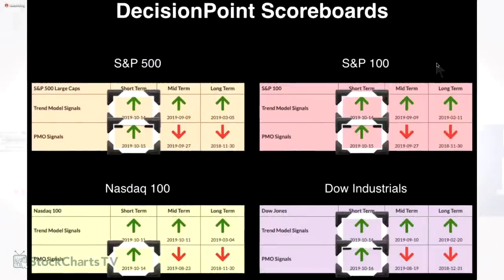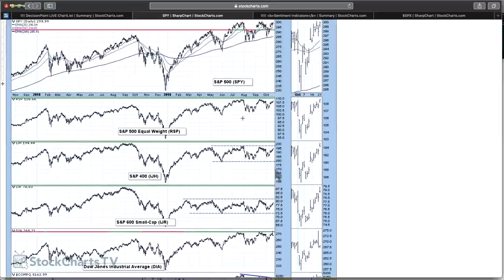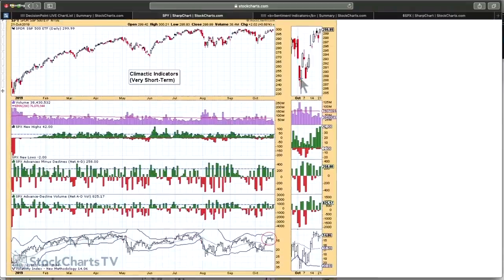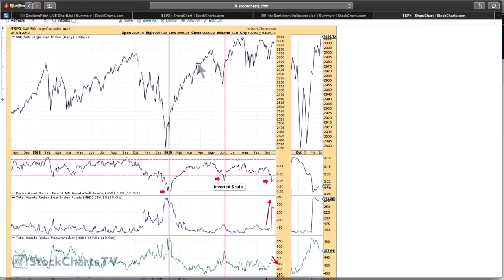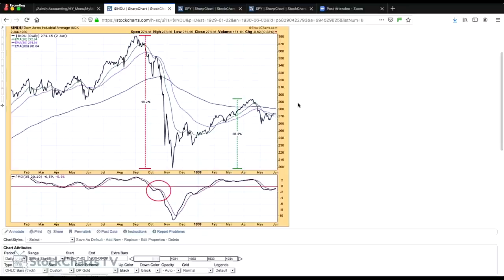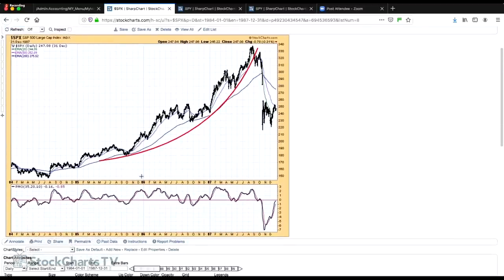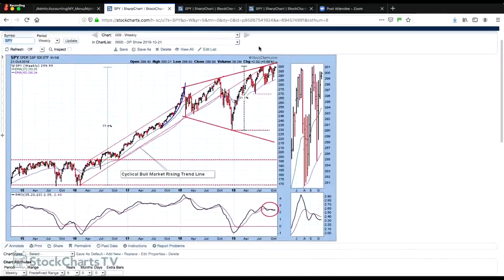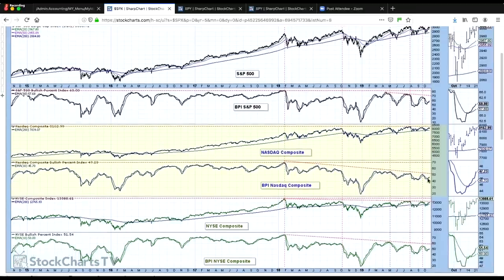Anniversary of 1929 and 1987 Crashes - Does History Tell Us to Expect the Same? | DecisionPoint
With this week marking the anniversary of both the 1929 and 1987 crashes, Carl took us back in time and reviewed the possible hints we might have had to avoid the deep losses. He compared the price structures to what is happening in today’s markets. Erin covered the major indexes and DP indicators adding a deeper look at the Rydex Ratio which is showing very bearish sentiment in place.